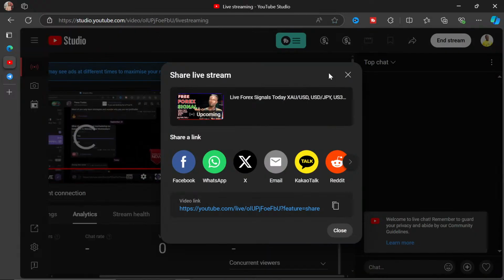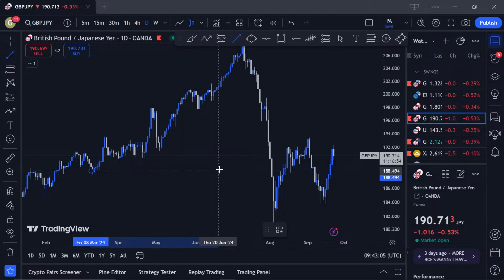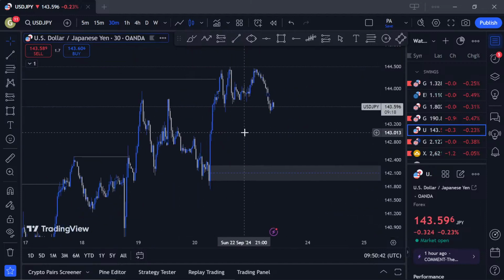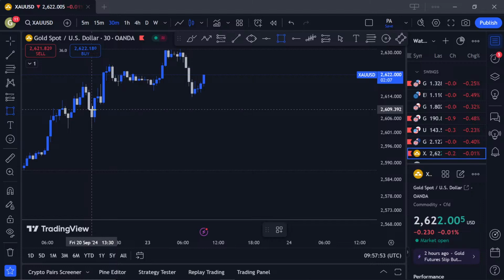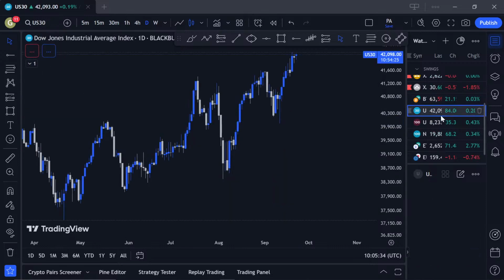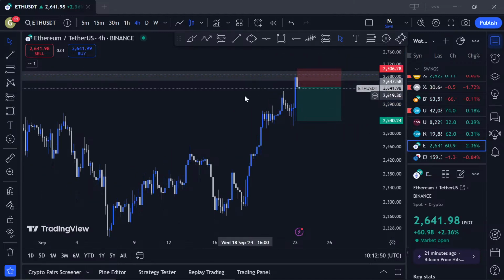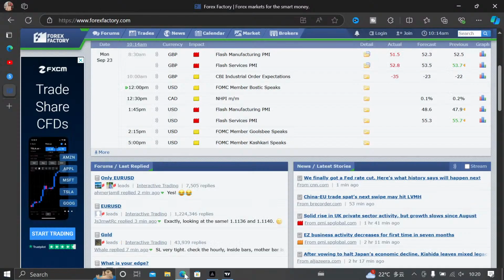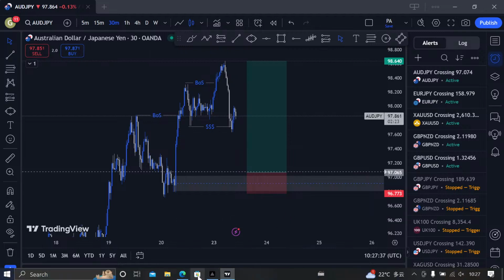Live Forex Signals Today XAU/USD, USD/JPY, US30 // 23 September 2024